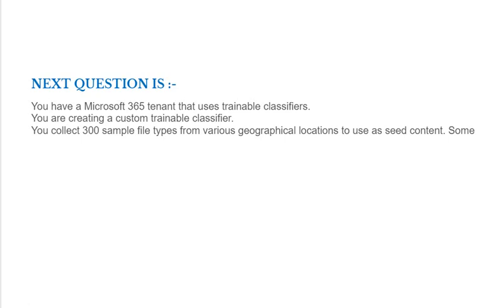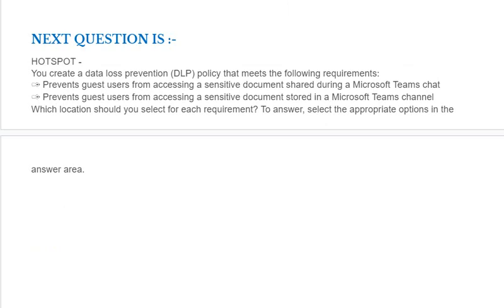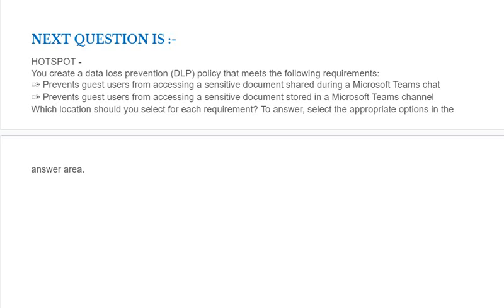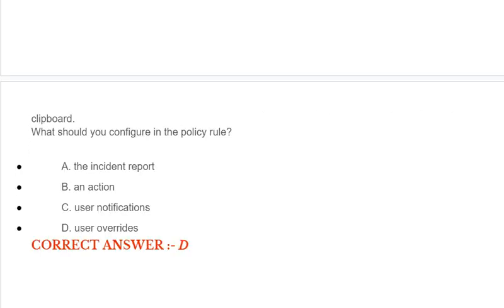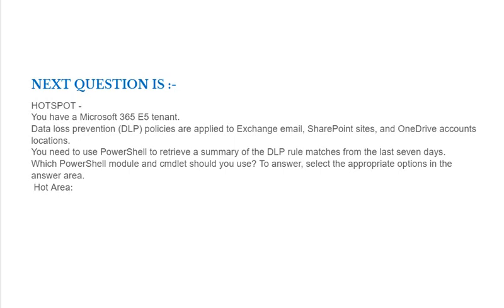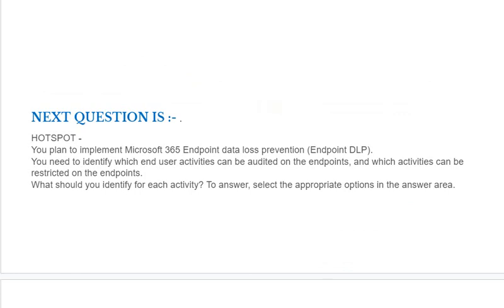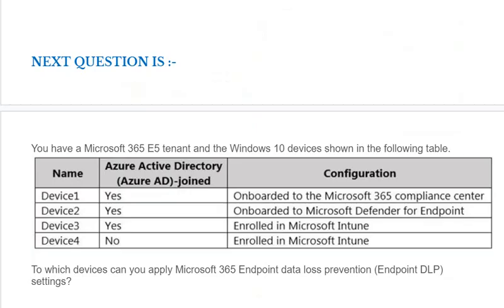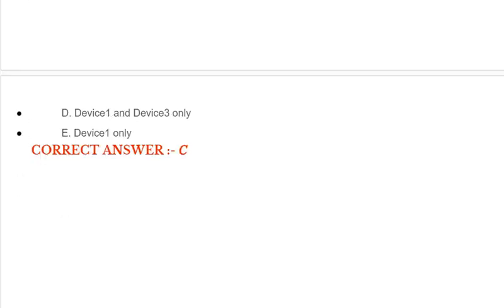Part#5:Microsoft SC-400: Microsoft Information Protection Administrator- Questions and Answers